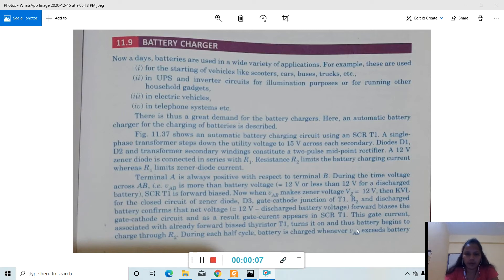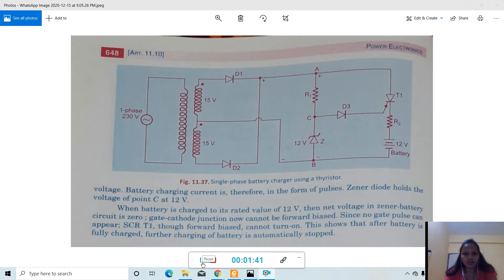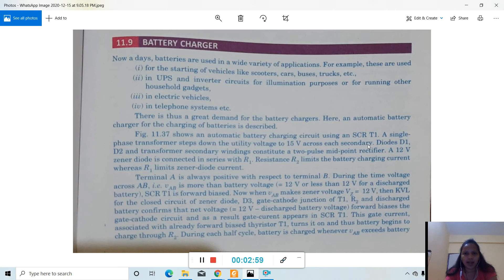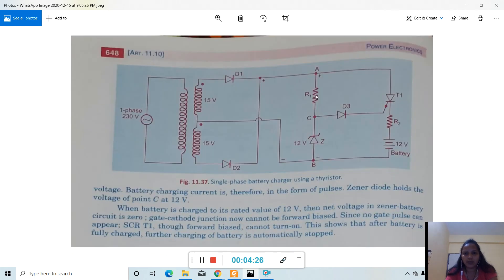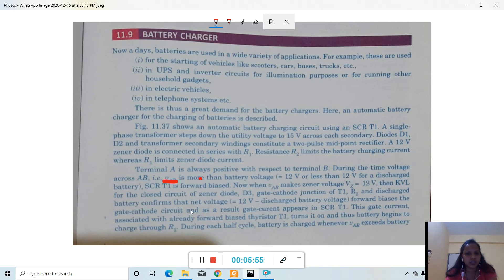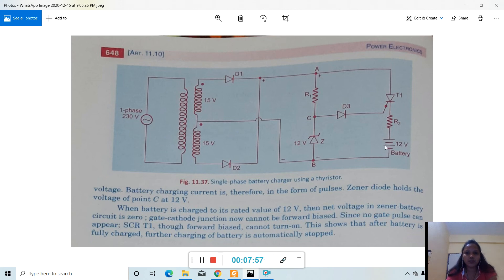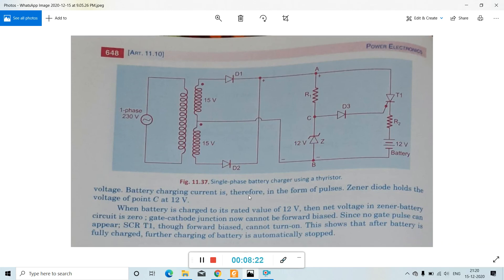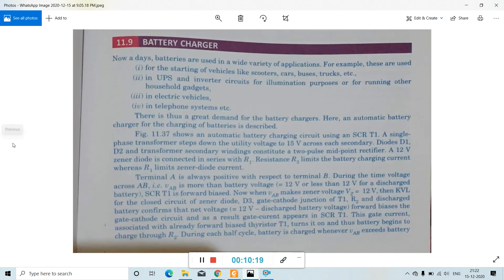class43 Battery charger